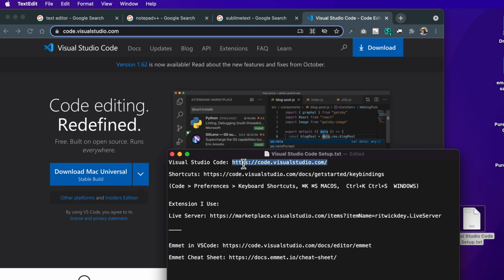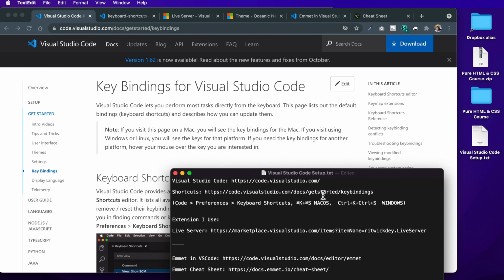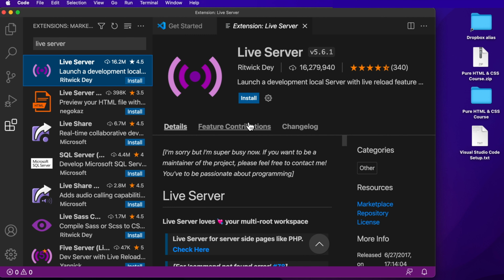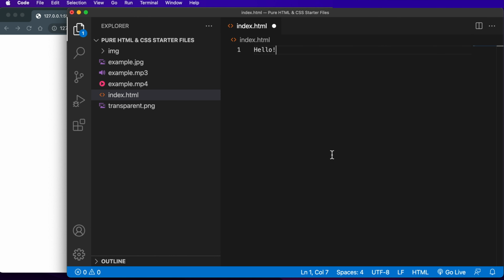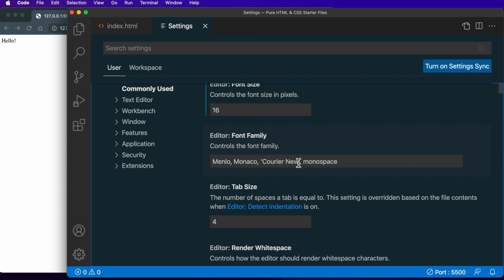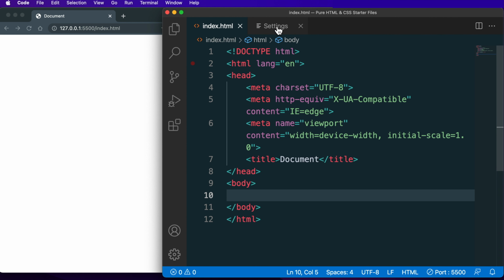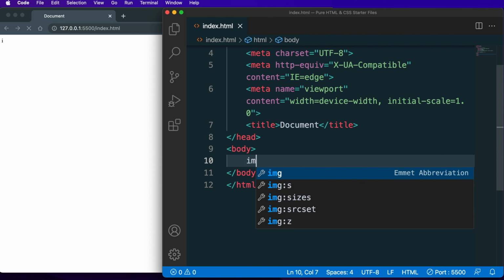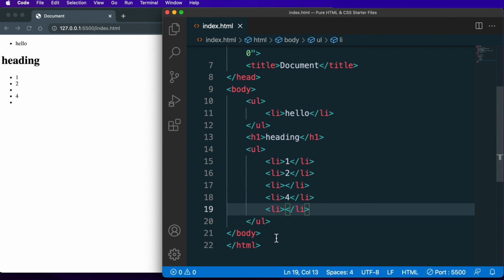Introduction to Visual Studio Code